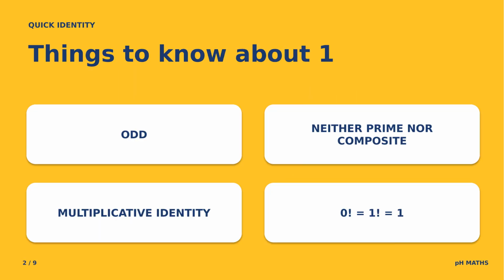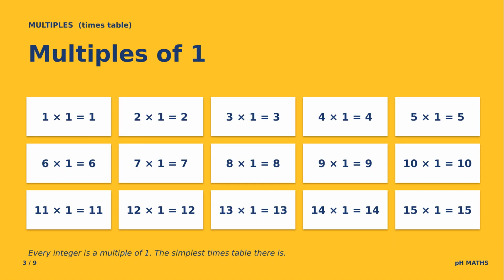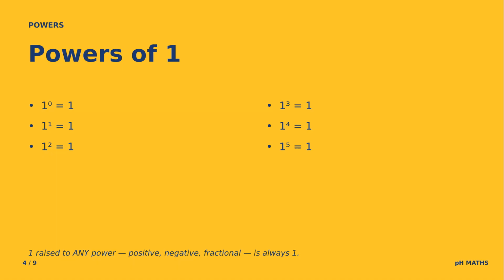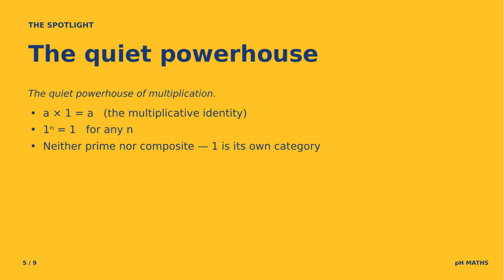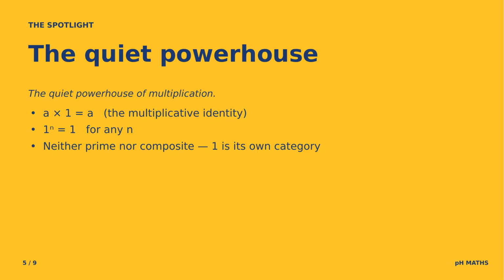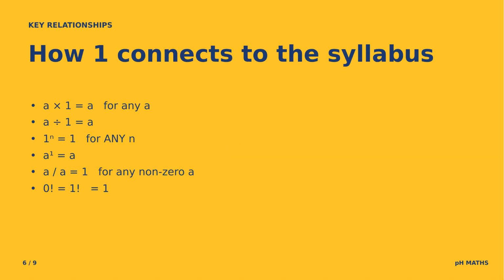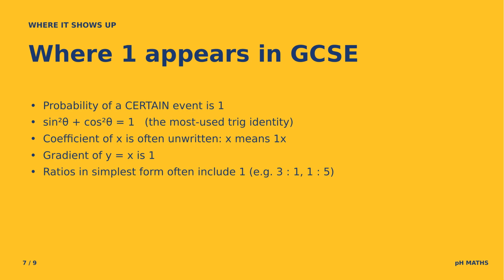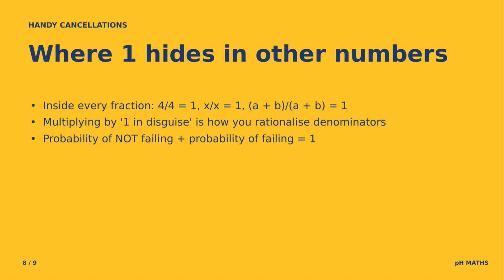1 in Focus | Multiples, Powers & GCSE Maths Patterns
The most quietly powerful number in the system.

This Number in Focus video on 1 covers:
• The quiet powerhouse — The quiet powerhouse of multiplication.